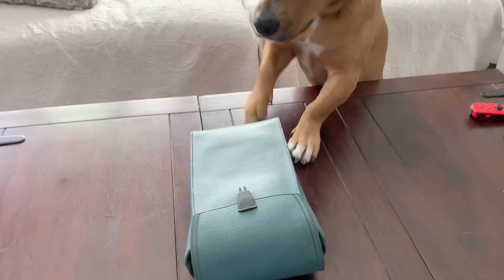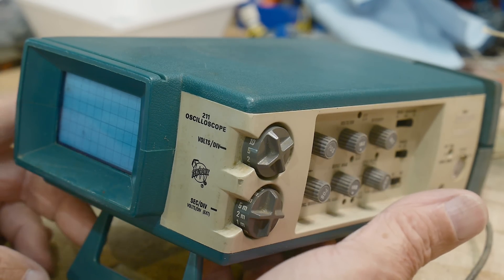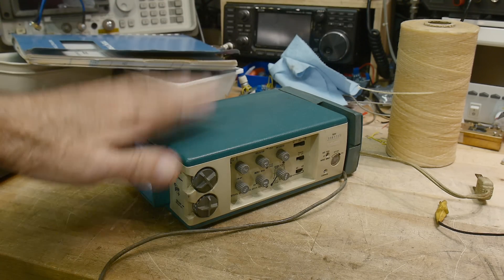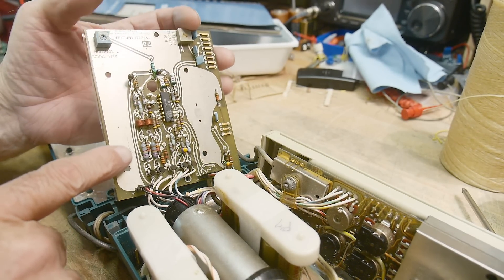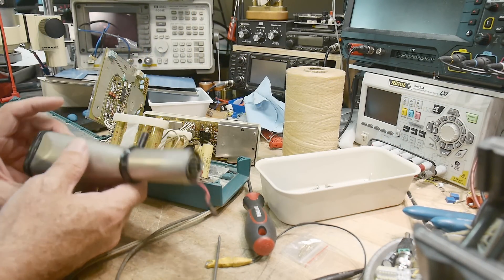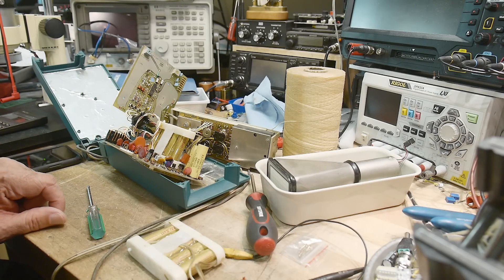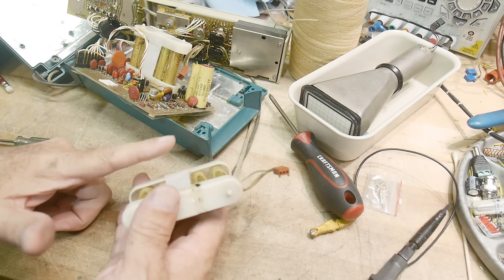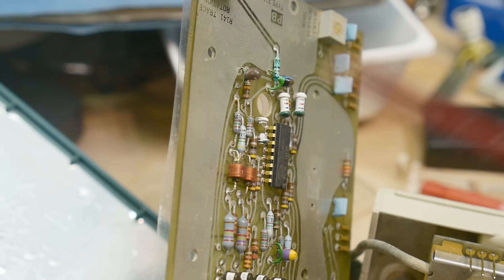#1356 Tektronix 211 Mini Scope (part 1 of 2)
Episode 1356
so cute. ImsaiDog approved